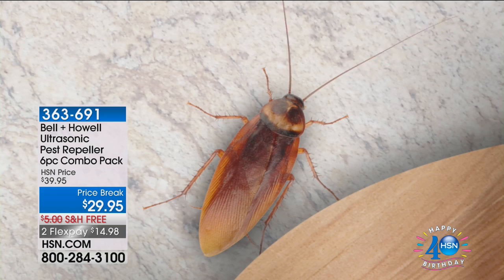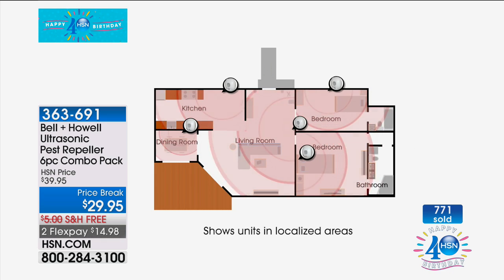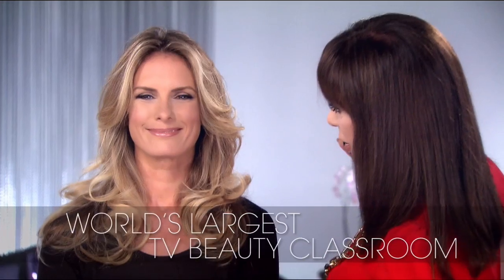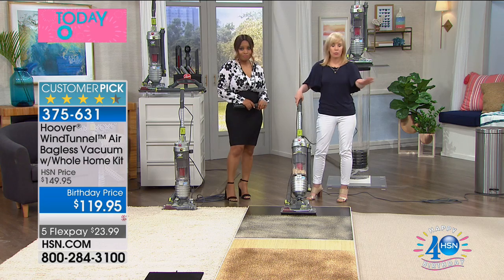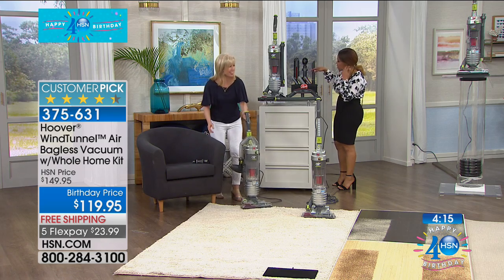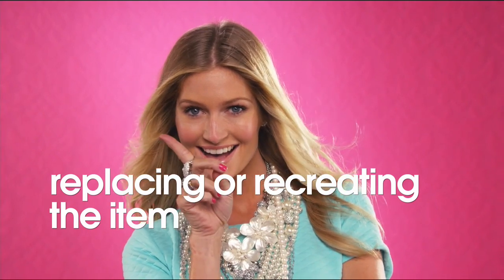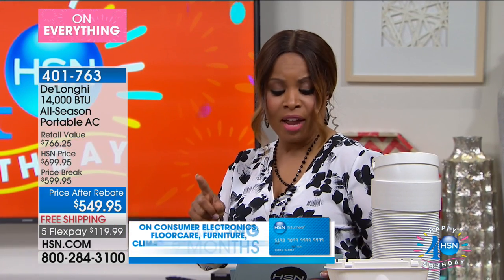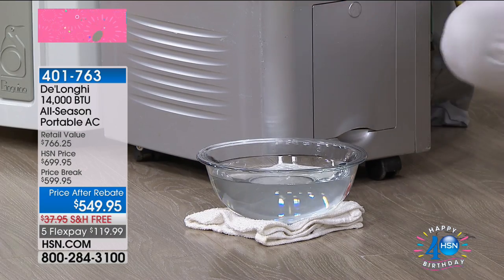HSN | Home Solutions Celebration 07.16.2017 - 02 PM